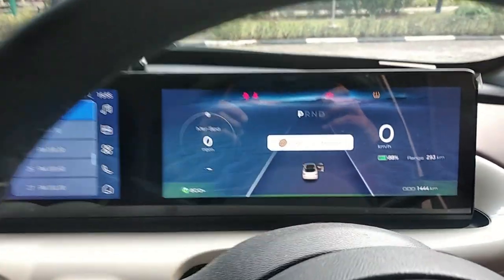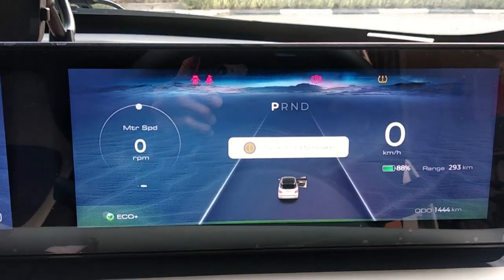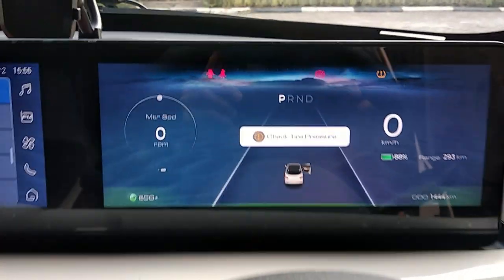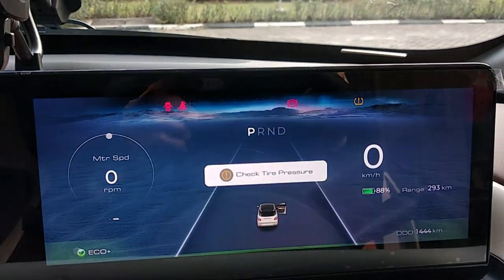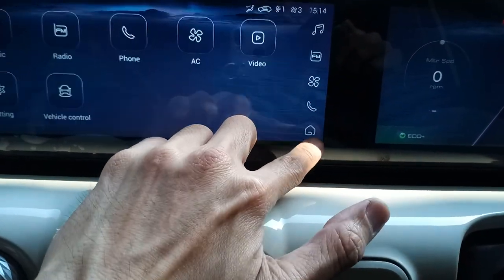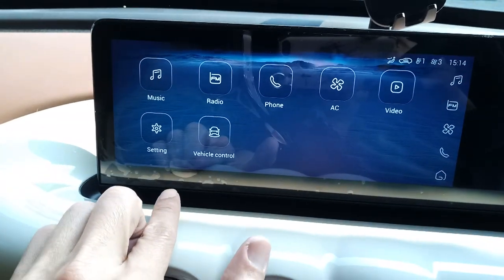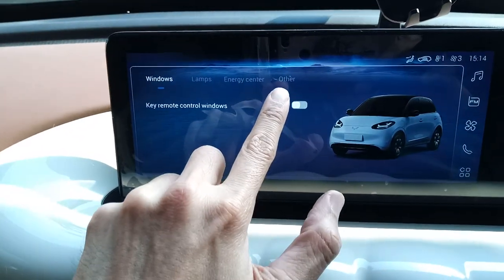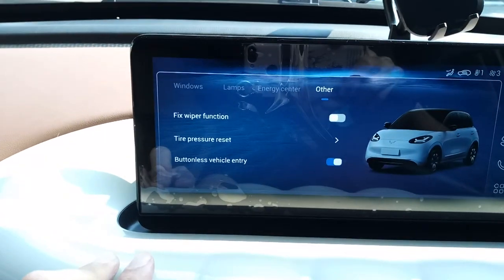Turning Off Tire Pressure Warning On Your Wuling Binguo EV.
In This Video I Show You How to Turn Off Tire Pressure Warning On Your Wuling Binguo EV.